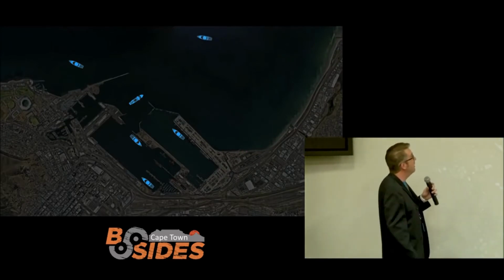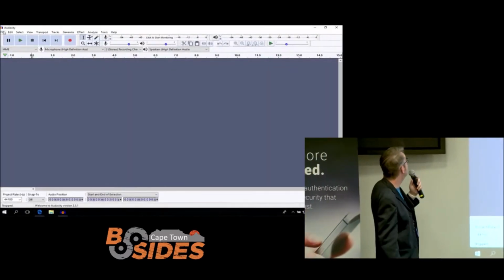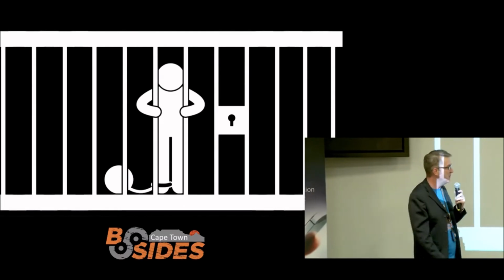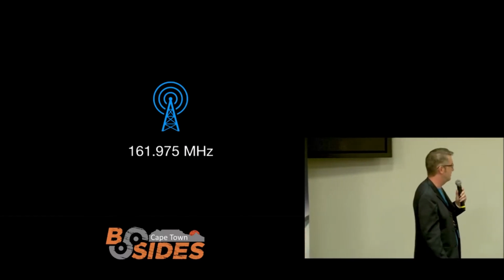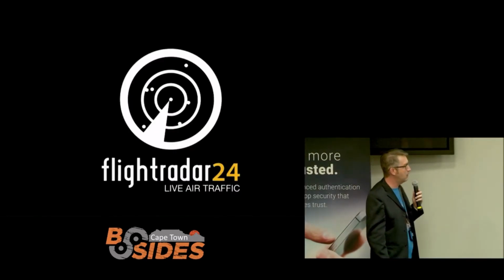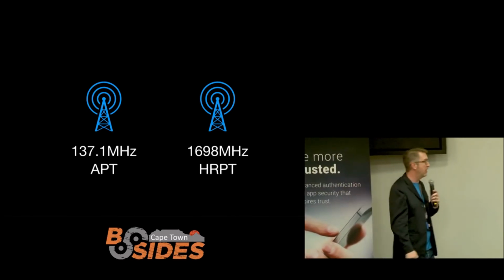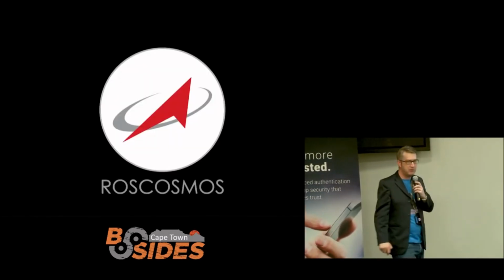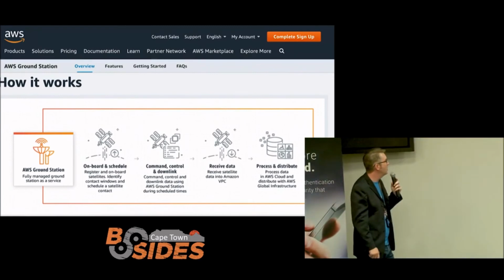BSIDES CPT 2019 - Hacking satellites with Software Defined Radio (SDR) - Gerard de Jong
Title: Hacking satellites with Software Defined Radio (SDR)

Abstract:
In this no holds barred down introduction to Software Defined Radio (SDR) you’ll learn how you can write software to hack remote control security gates, track ships at sea, code your own aircraft radar, and ultimately how to download data directly from various satellites in low earth orbit with nothing more than a cheap USB dongle and a makeshift antenna.

Speaker: Gerard de Jong

 Speaker Bio:
Software developer and consultant with over a decade’s experience building information systems. Holds a Master’s Degree in IT from the University of Pretoria and is a member of Mensa. Speaker at software development conferences such DevConf, Java Africa, LinuxConf[ZA] etc.